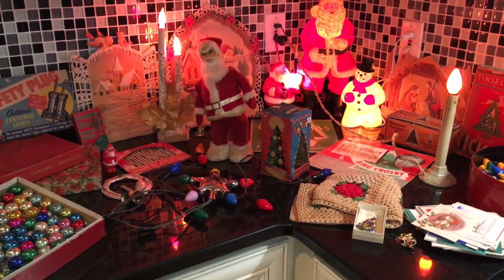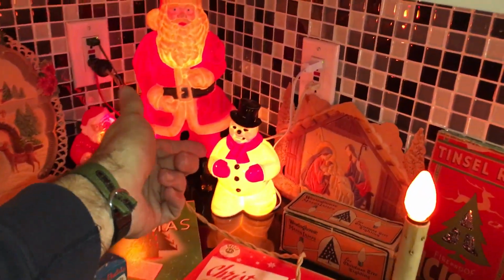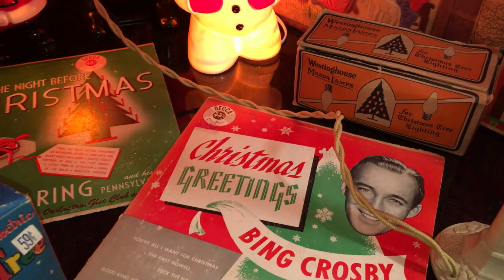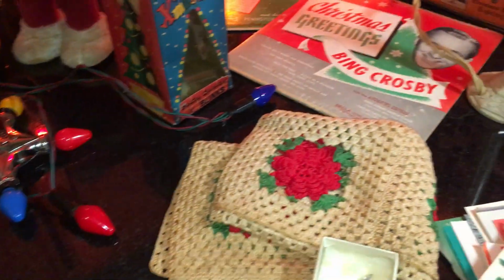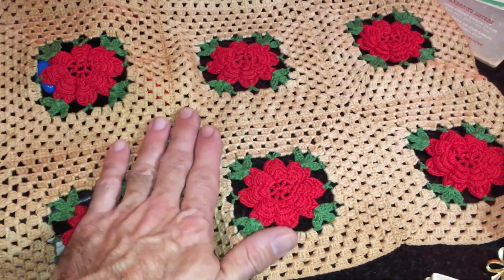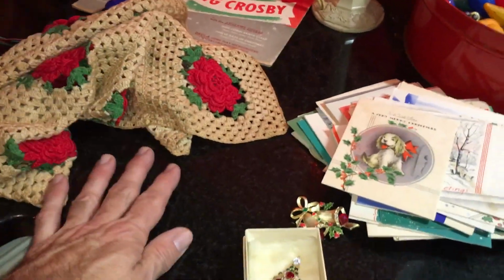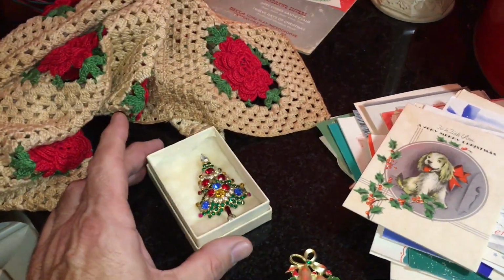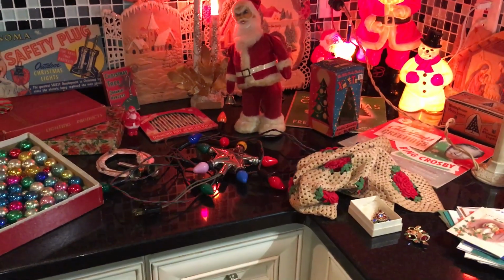Simply having a wonderful Christmas Time!